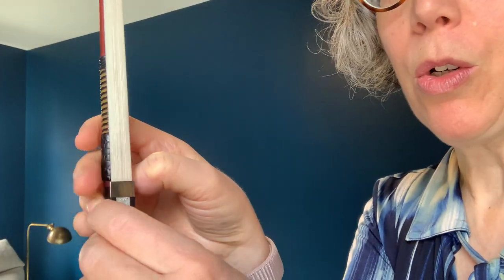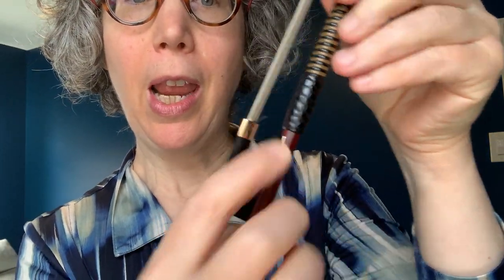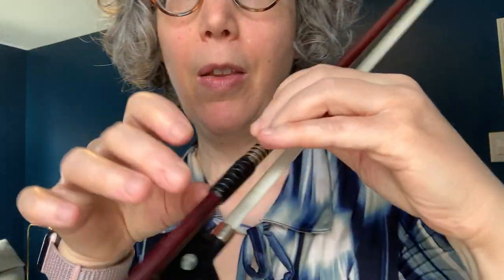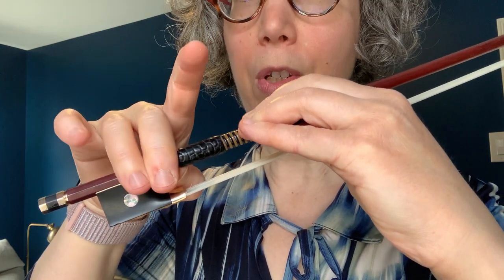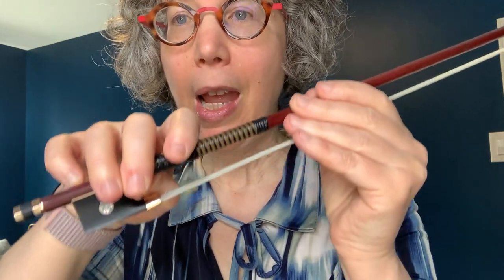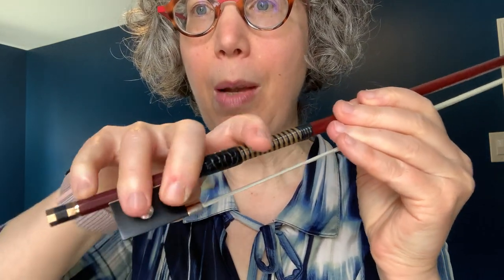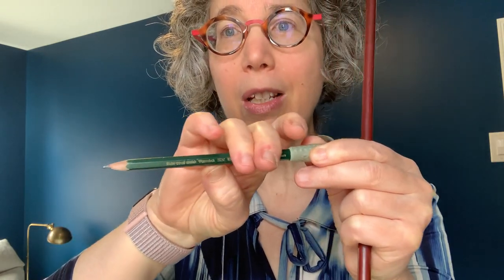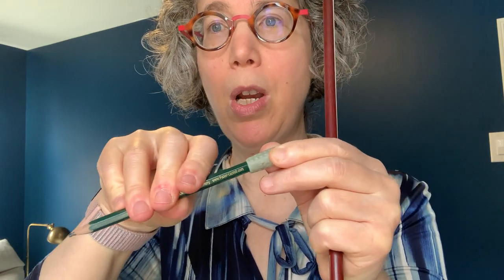Violin Bow Hold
How to hold a violin bow and keep your bow hold flexible!
Part of my playlist violinpracticetip and violinbeginner